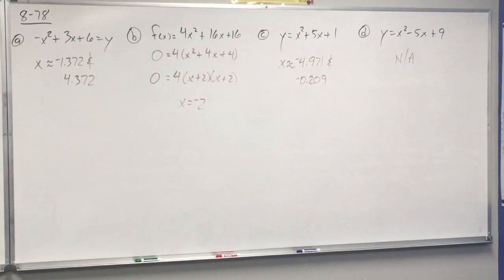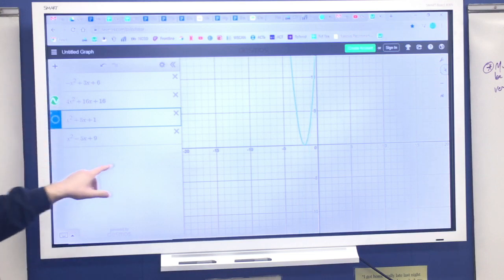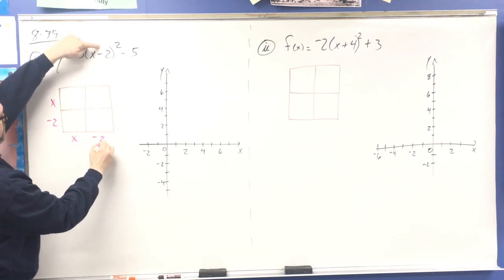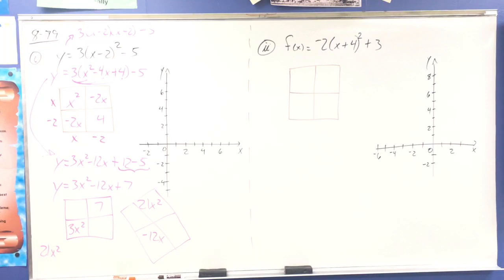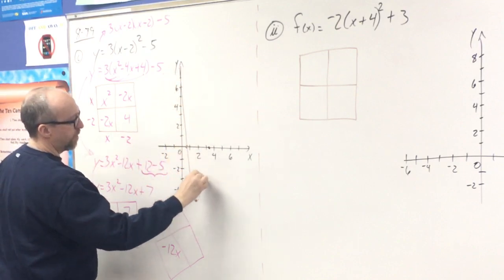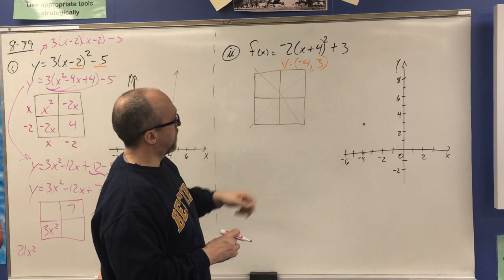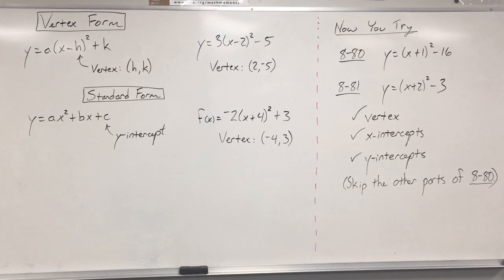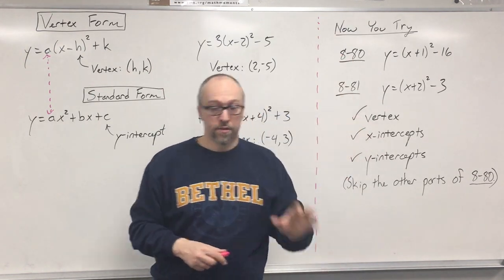Algebra 8.2.3 Part II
When done with this one, do problems 8-80 & 8-81. Then check your answers with the next video.